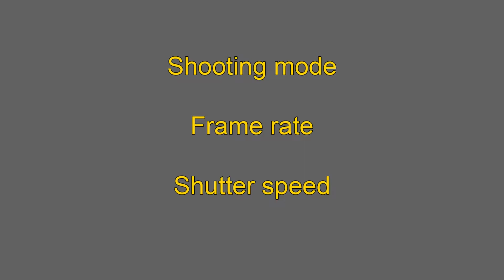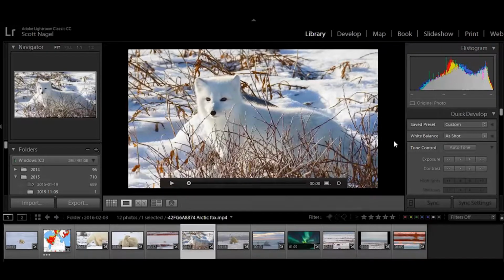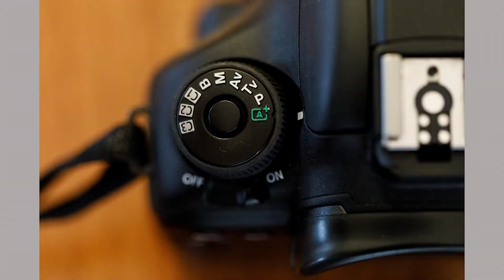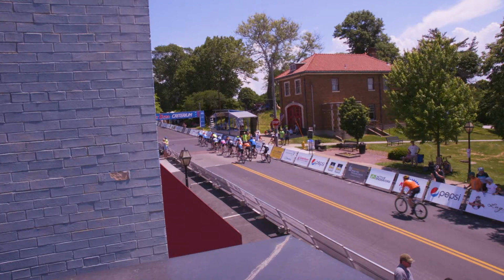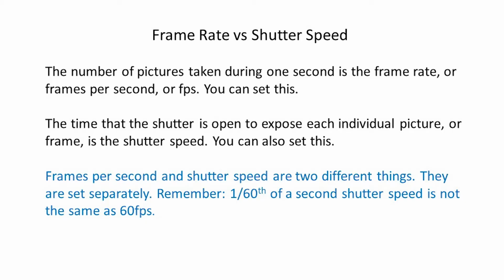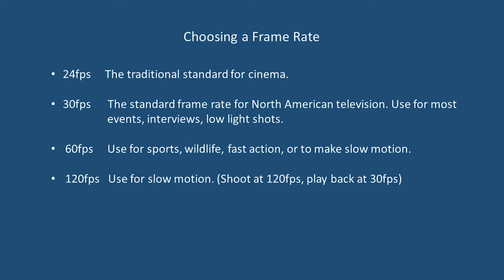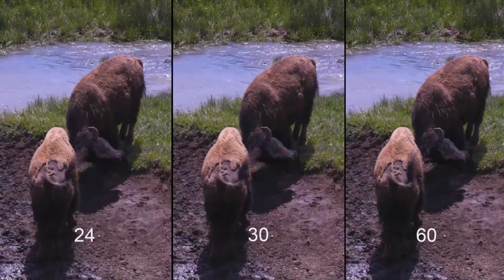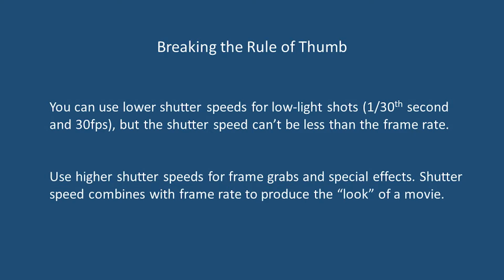Video 101.2: shooting mode, frames per second, and shutter speed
A short program on setting up your DSLR or mirrorless  camera to shoot video, focusing on shooting mode, frame rate, and shutter speed.